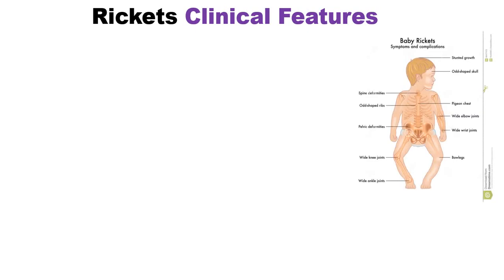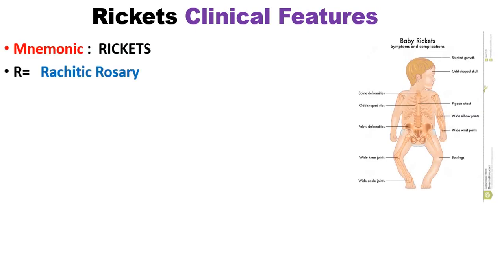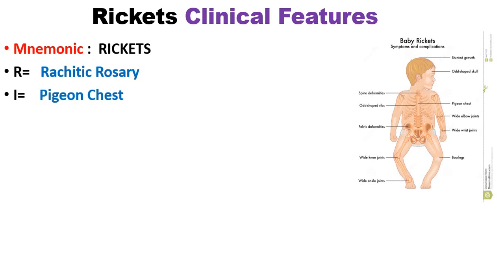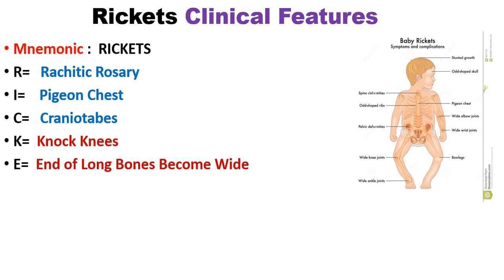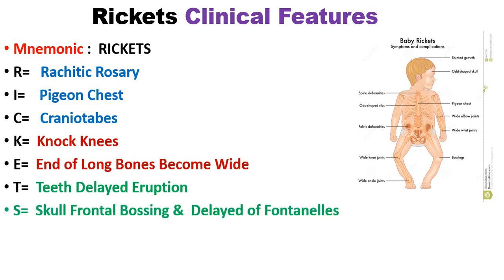Mnemonic For Rickets Clinical Features | Signs Of Rickets | Symptoms Of Rickets | Dr Mubashar Ata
In this video, I will tell you about the Mnemonic For Rickets Clinical Features,  Signs Of Rickets and Symptoms Of Rickets. Watch the video completely to understand everything.